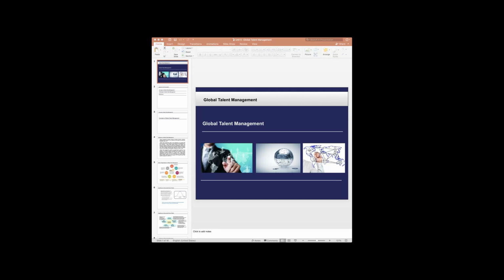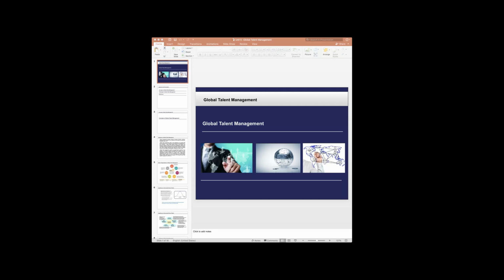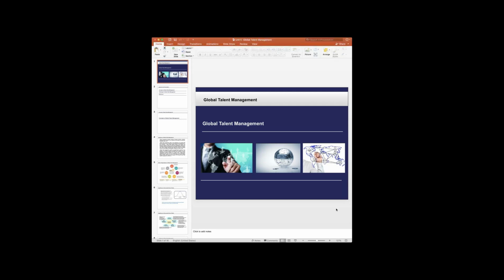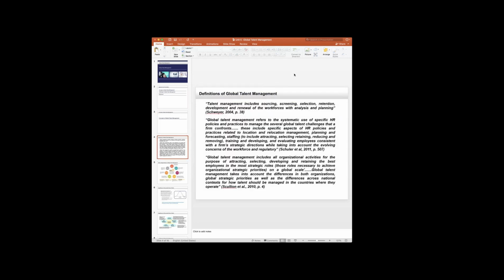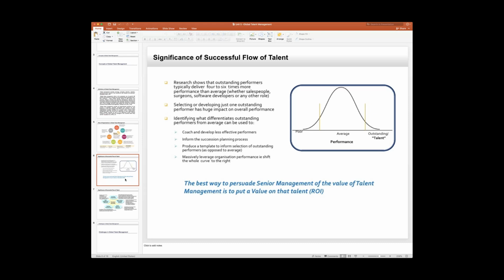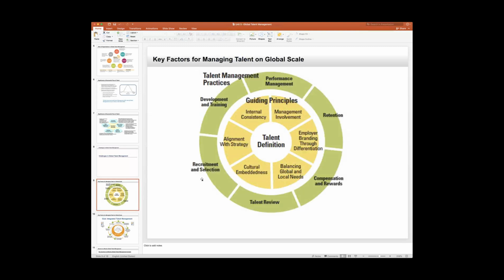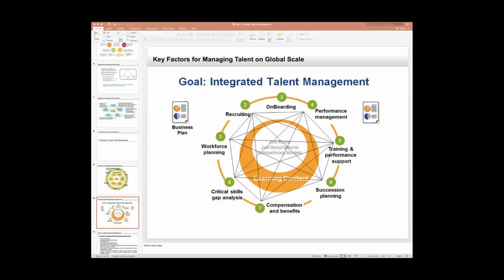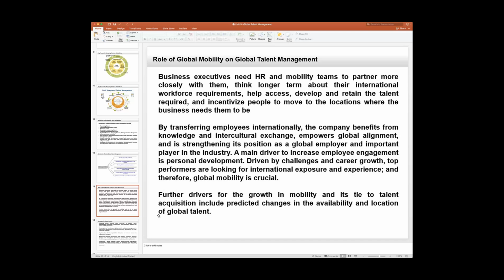L7 OTHM HRM PD Global Talent Management 2018 02 14